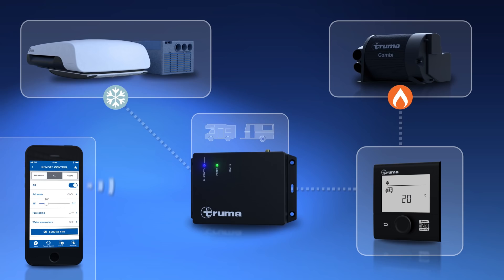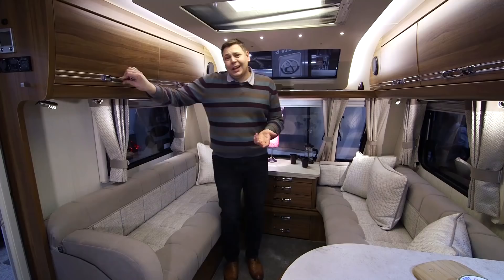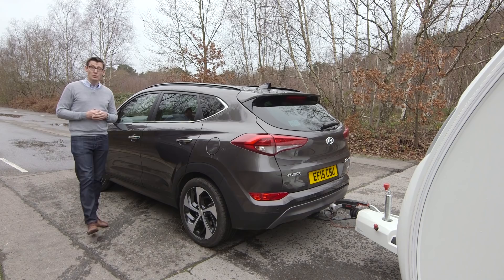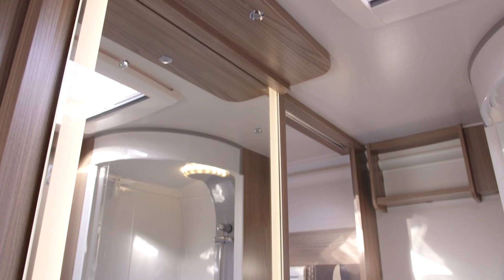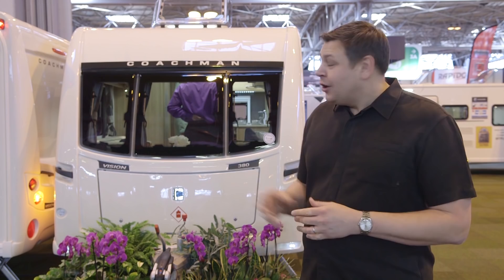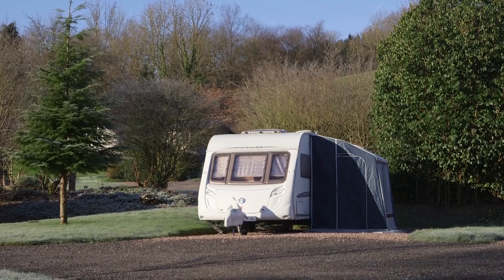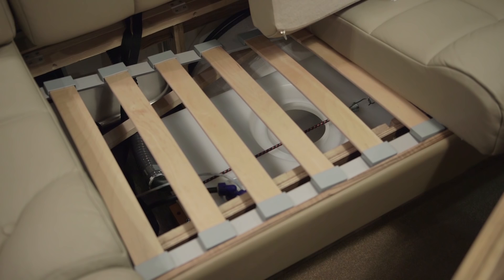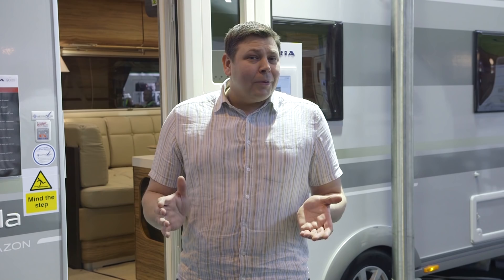Practical Caravan TV SE1EP4